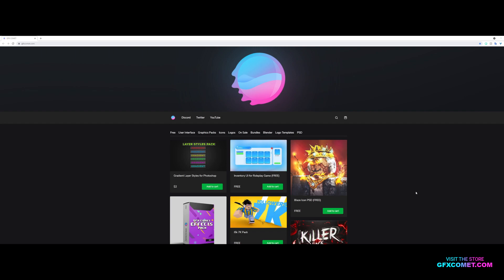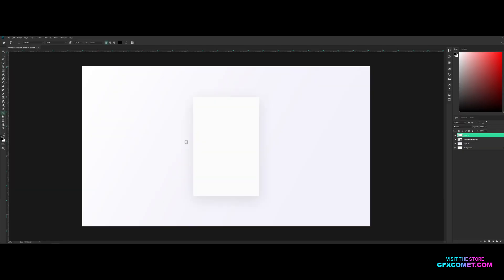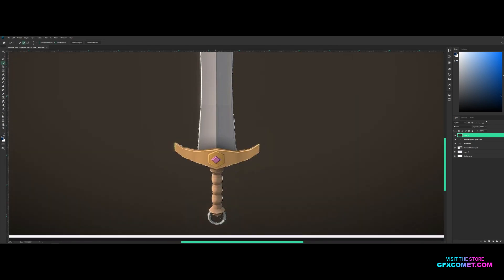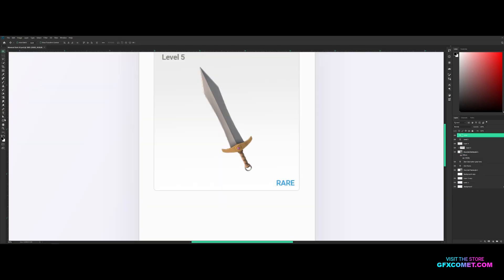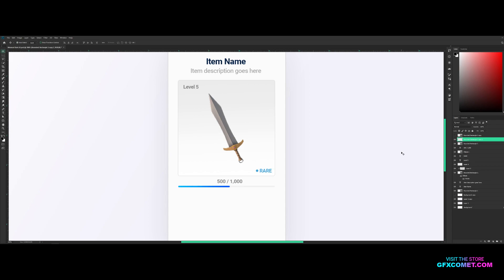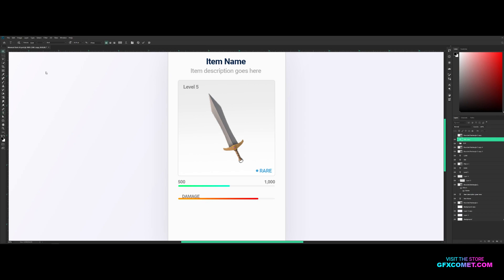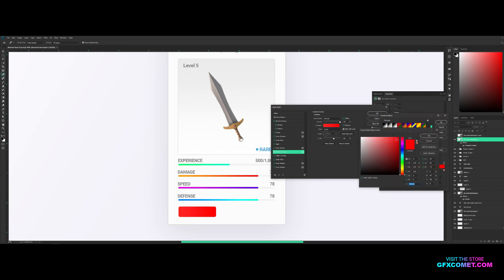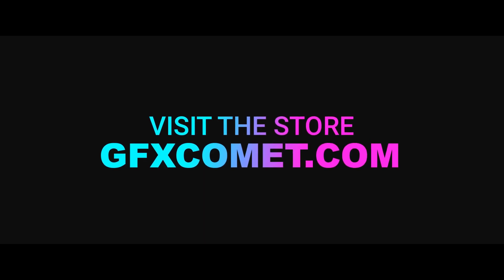Weapon Stats UI Tutorial (Roblox)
Social Media!